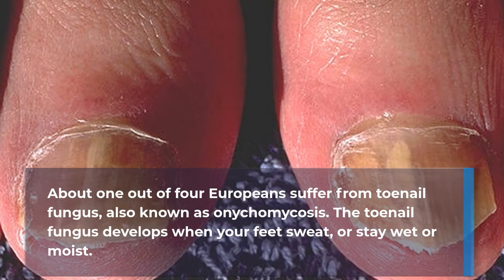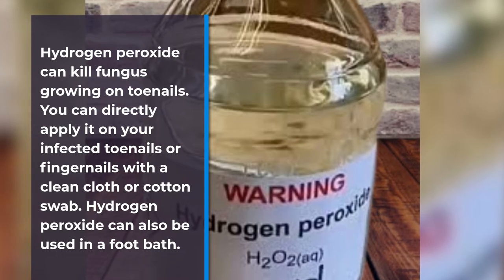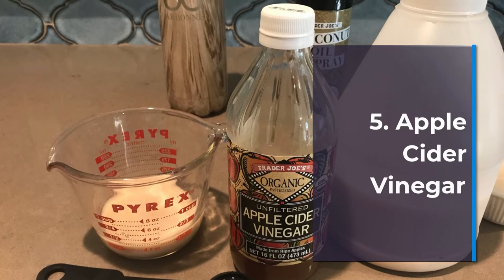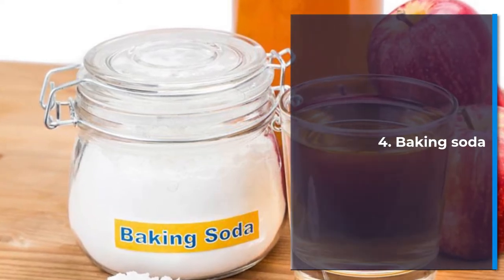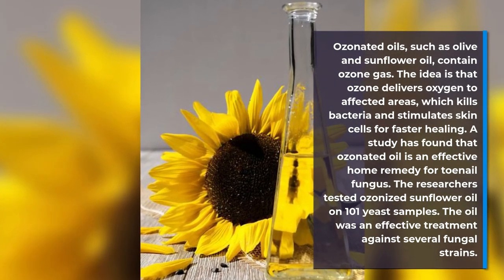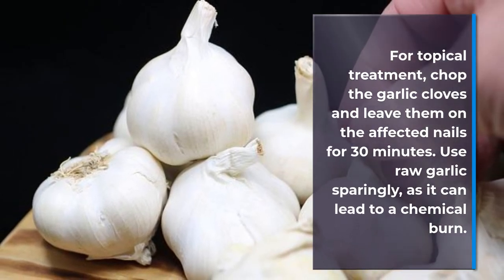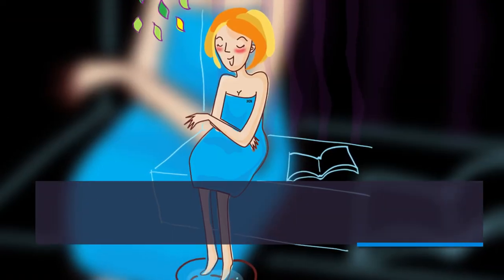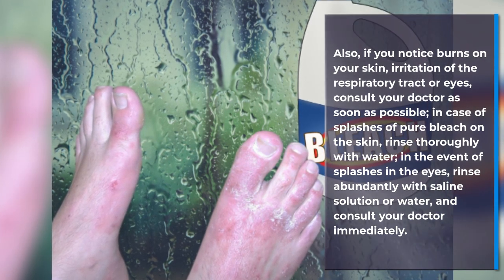7 Effective Home Remedies for Toenail Fungus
In this video you will learn about 7 effective home remedies to treat toenail fungus. Hope you find the video useful.